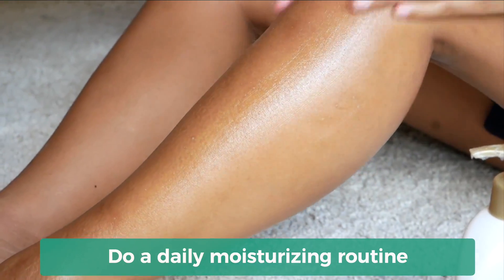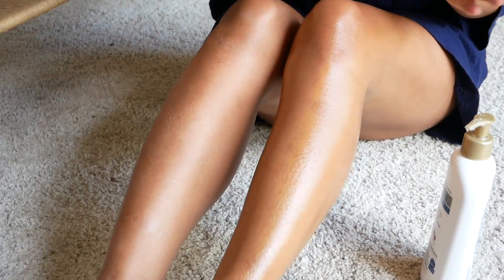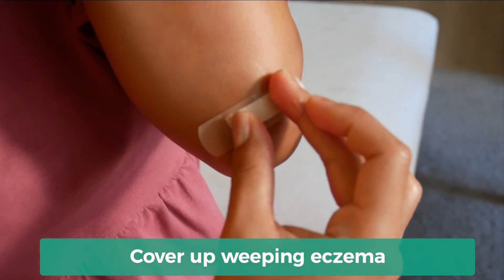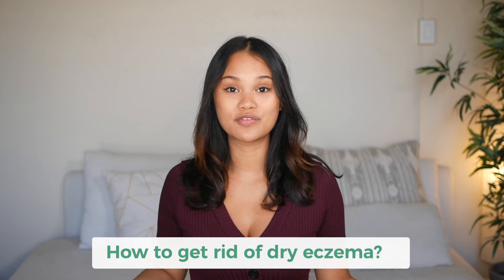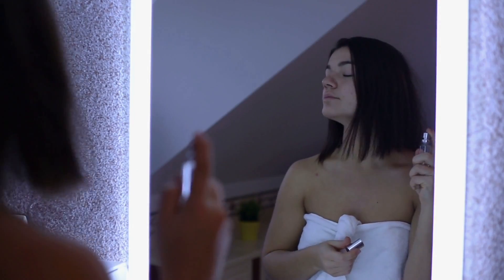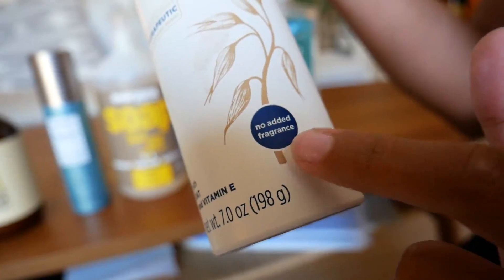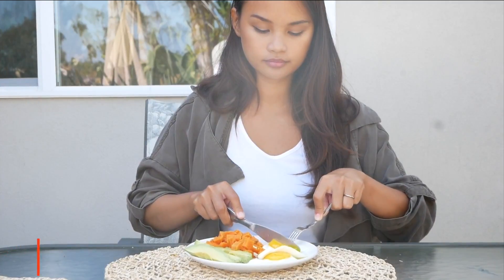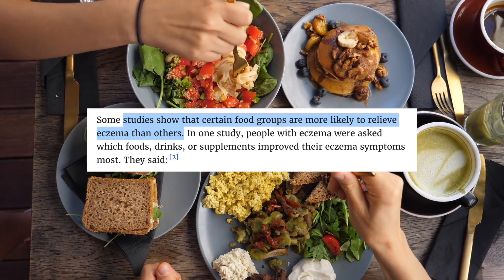How can you heal eczema naturally?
If you have any type of eczema, come join my Clear Skin Plan! It's free:

In this video I'm sharing how I finally got rid of my eczema/atopic dermatitis, and how you can too!

✨ Links to the products I mention in the video below ✨

Moisturizers:

MG217 colloidal oatmeal body cream

GoldBond colloidal oatmeal cream

Era Organics honey cream